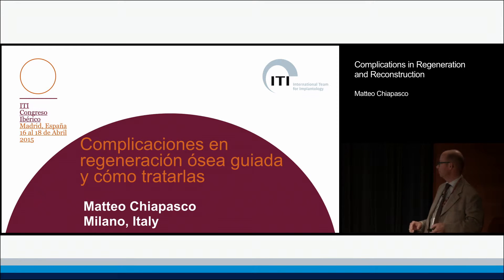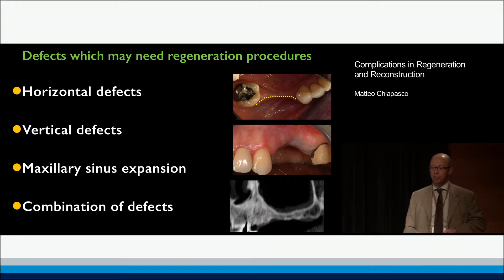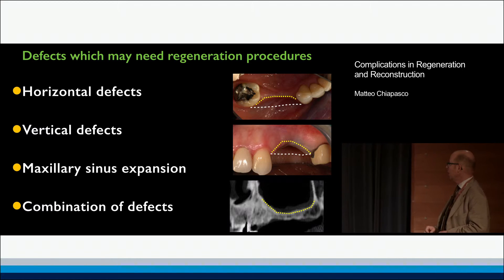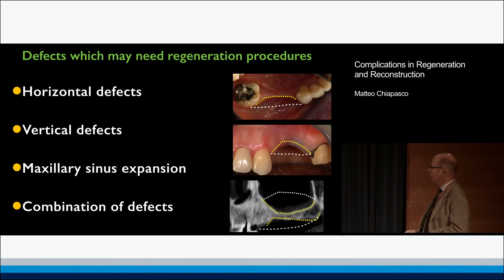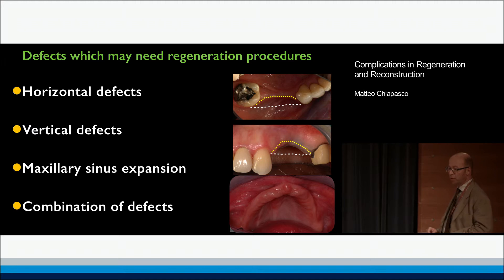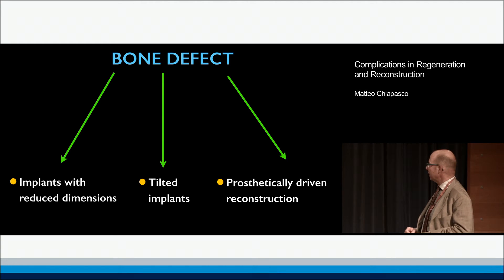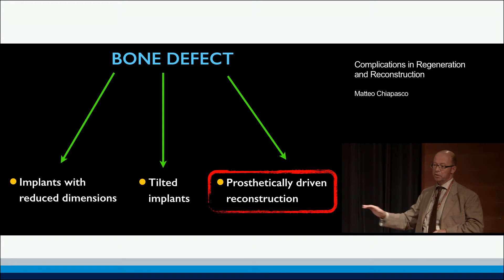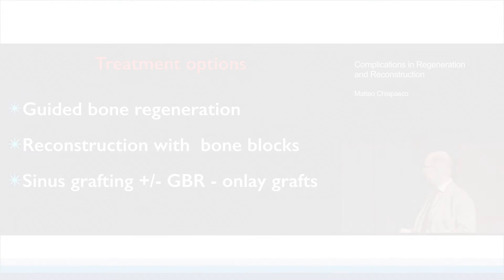Complications in Regeneration and Reconstruction | Matteo Chiapasco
ITI Academy Congress Lecture Preview: Complications in Regeneration and Reconstruction by Matteo Chiapasco.